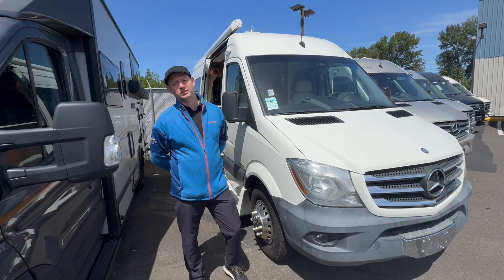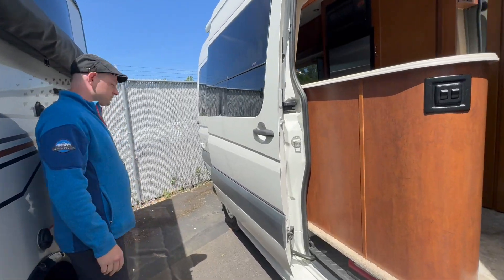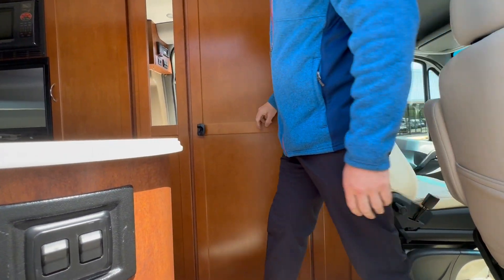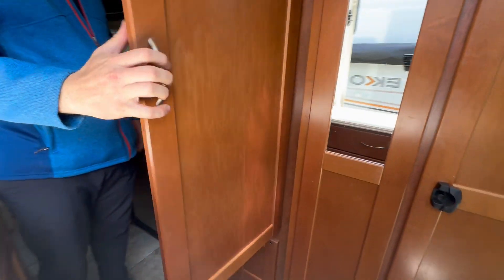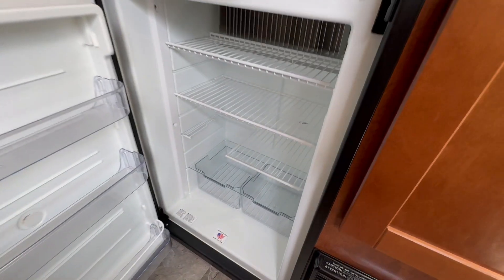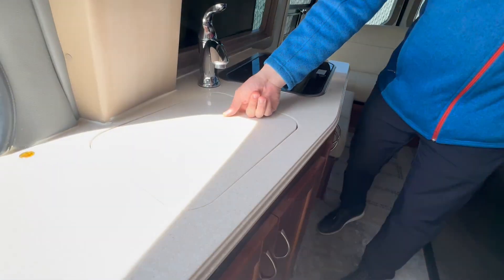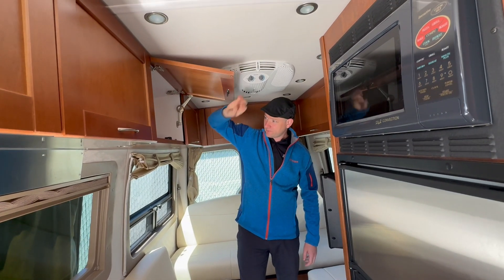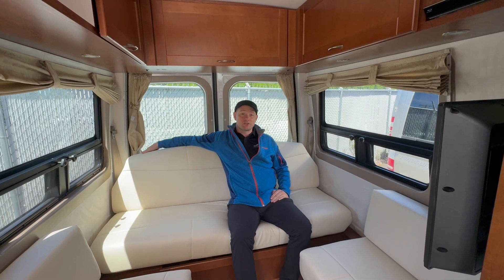Pre Owned 2015 Pleasure Way Plateau TS - Fife, WA - 22543HC